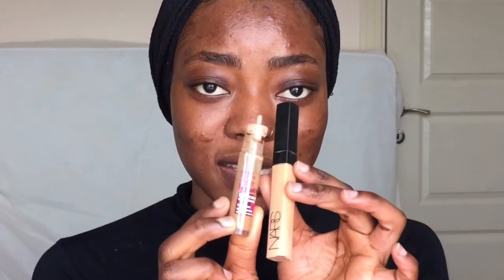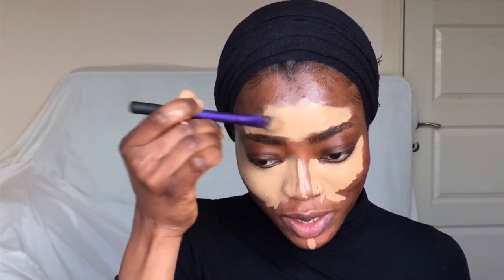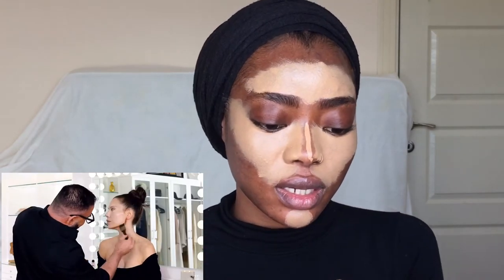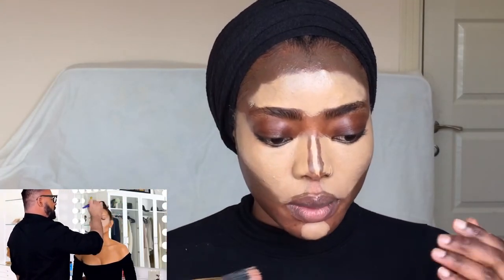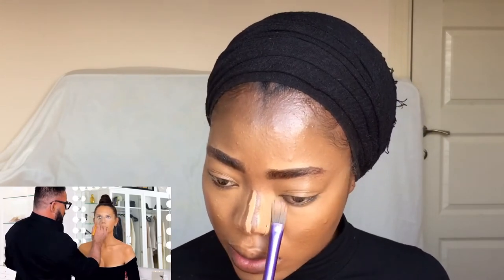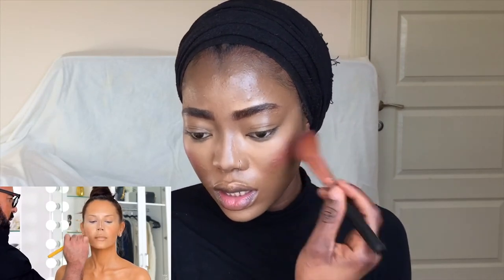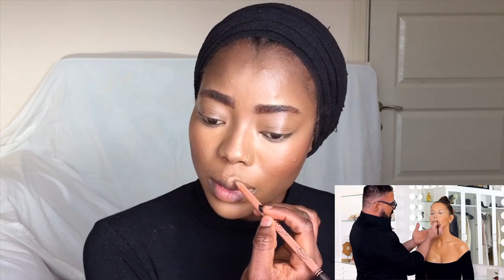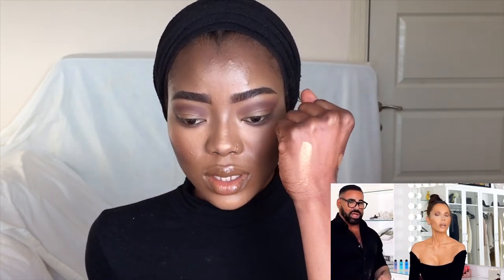BLACK GIRL TRIED FOLLOWING A SCOTT BARNES AND TATI MAKEUP TUTORIAL |This is Mila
Hey guys, so I filmed the BLACK GIRL TRIED FOLLOWING A SCOTT BARNES AND TATI MAKEUP TUTORIAL and not gonna lie it was a bit stressful but I still did it and hope you enjoyed watching this video. Thanks 😘

PRODUCT USED

@TooFacedBornThisWay foundation and @NoteCosmetics foundation

CONCEALER
@LAgirl concealer and @MaybelineAgeRewind concealer

POWDER
@Nars setting powder and @Maybeline pressed powder